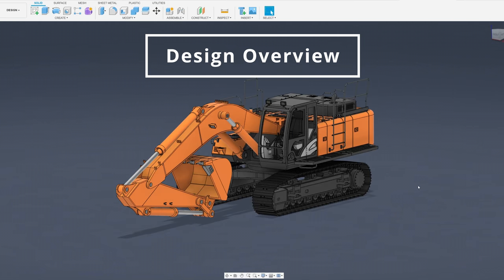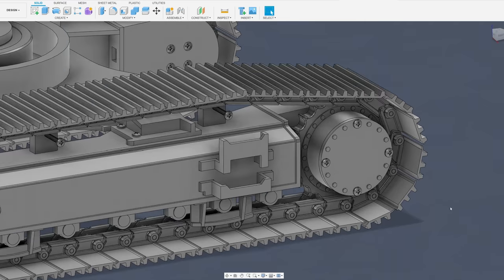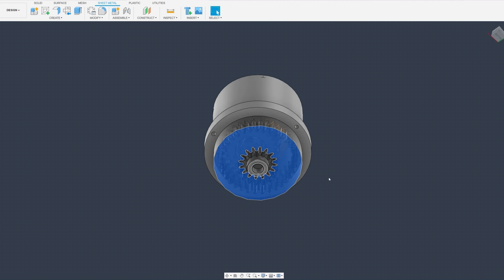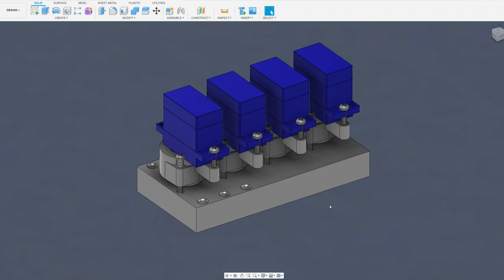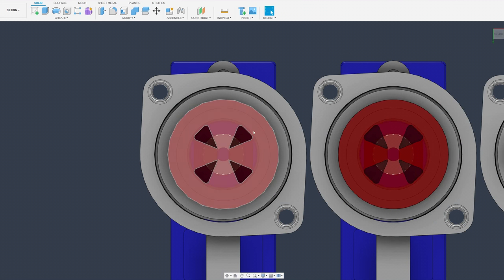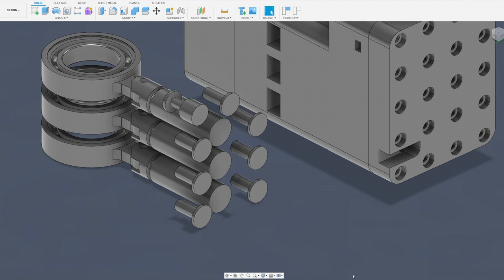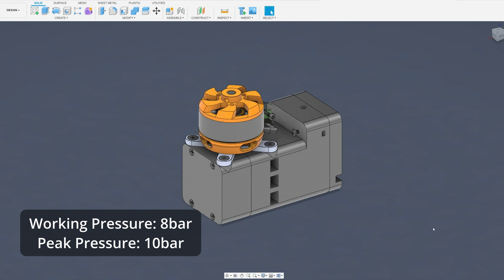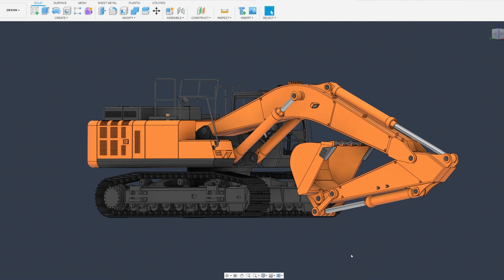3D printed Excavator Design Overview - X470 (Beta Version)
This video explains the design and features of this 3D printed excavator model.
We've put a lot of effort into designing and printing each component of the excavator, ensuring a perfect fit and scale functionality.
The piston pump and valve mechanism are made entirely out of 3D printed parts, making it an customizable and accessible solution for controlling scale hydraulic systems.

Overview:
0:00 Intro
0:38 Undercarriage
0:58 Travel Motor
1:19 Swing Motor
1:28 Hydraulics Tank
1:51 Valves
2:34 Oil Pump
3:19 Hydraulic Cylinder
4:21 Electronics

27/9/2024
Available now @:

Become a member on BuyMeACoffee to get early access and support the development of these Awesome 3D printed scale models.